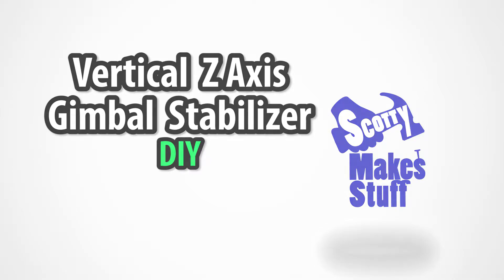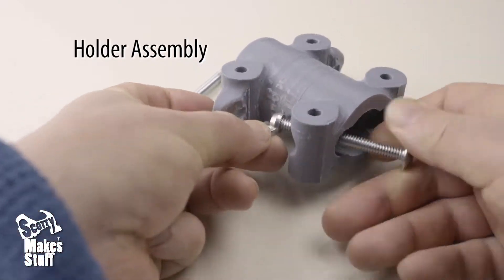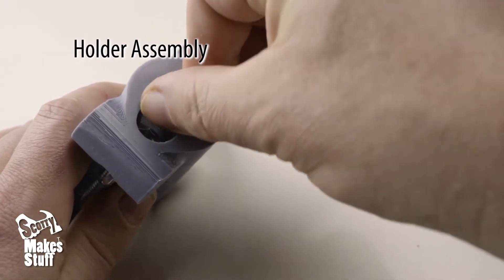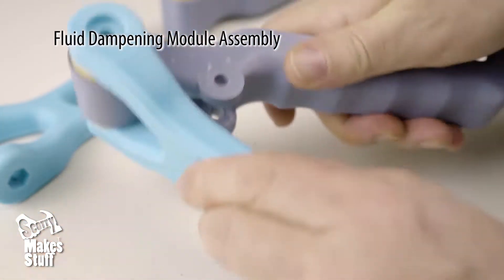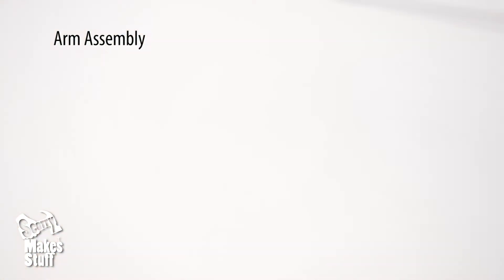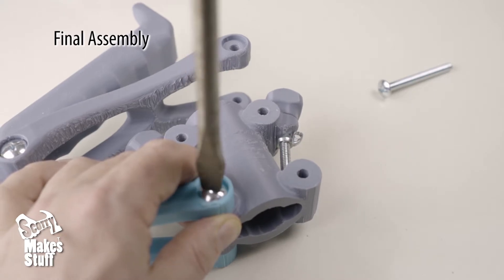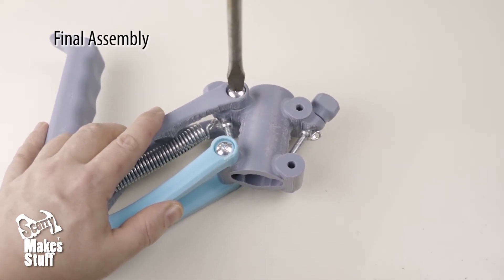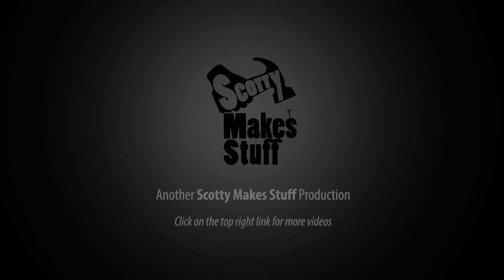DIY - 3D Printed Z Axis Vertical Stabilizer for Gimbals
I now have a new version of this stabilizer that has at least 40% better stabilization. You can find it here:-

I've designed and built a Z axis Vertical Stabilizer for Gimbals that can be 3D printed for free.

This is a how to video stepping you through the simple assembly.

If you'd like to see the video showcasing the Z Axis Vertical Stabilizer that I 3D printed then check out this link here:-

The handheld gimbal stabilizer has been one of the most significant game changers for independent filmmakers allowing professional results whilst removing the need for tens of thousands of dollars worth of equipment.

But they still lack one vital ingredient, they don’t stabilize for up and down motion and rely on the filmmakers skill to minimise this motion with their arm.

This up and down vertical motion or Z axis motion isn’t always possible to reduce by hand especially with fast action or walking backwards.

That’s when I decided to build a Z axis stabilizer for handheld gimbals and after a number of design iterations I’m really happy with my Z Axis Gimbal Stabilizer with Fluid Dampening. It takes Gimbal cinematography to that next level.

List of non-printing parts
10 x 1/4 in by 60mm (2.36 in) fully threaded mushroom head bolts
1 x 1/4 in by 25mm (1 in) fully threaded mushroom or round head bolts for upright gimbal screw
1 x 1/4 in by 35mm (1.38 in) fully threaded mushroom or round head bolts for inverted gimbal screw
10 x 1/4 in nuts
2 x 1/4 in wingnuts
2 x extension springs - 5/8 diameter by 3 1/4 in length with 0.072 in wire diameter (15.875mm dia x 82.55mm length x 1.829mm wire dia)
Tube of thick grease - (see DIY video)
two part epoxy glue (Araldite)